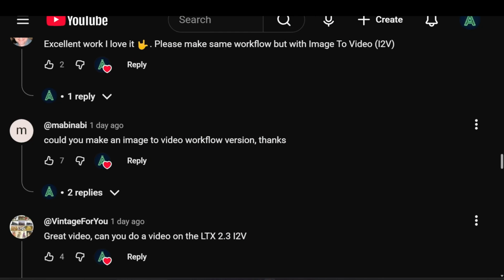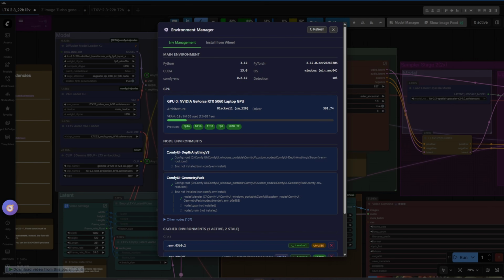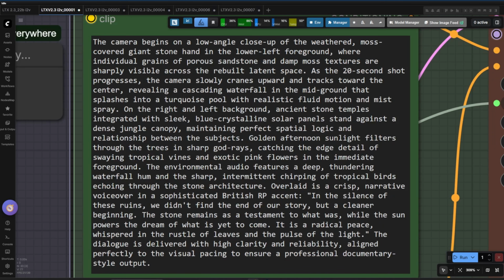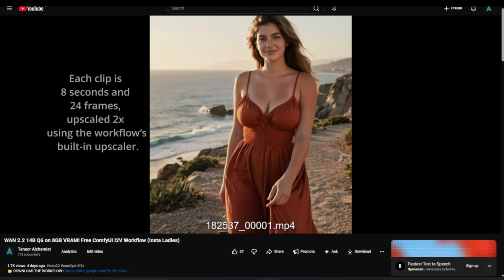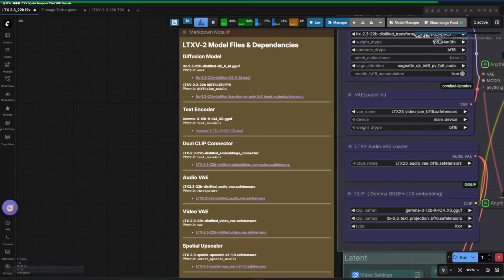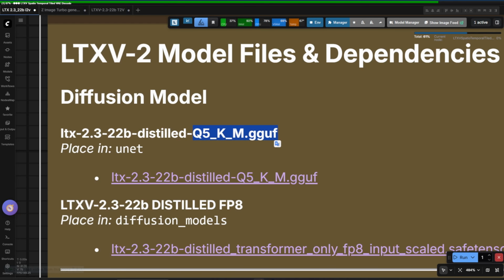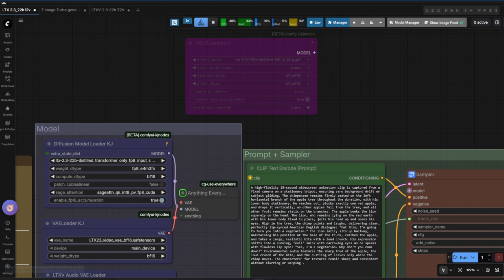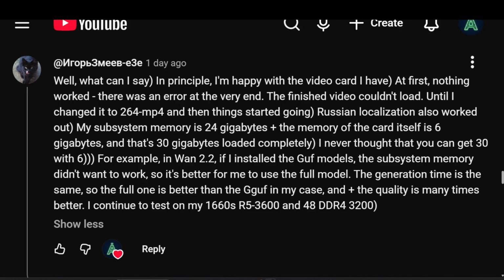LTX 2.3 Q5: 20s Image-to-Video on 8GB VRAM! (720p Free ComfyUI Workflow)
Generate 20-second LTX 2.3 videos on just 8GB VRAM! Download my custom ComfyUI I2V workflow and mastering the new Q5 GGUF model for stable 720p generations without "Out of Memory" errors.

TIMESTAMPS:
0:00 - 1st preview, generation details, and the intro
0:45 - Update
1:43 - Previews and prompts
3:25 - LTX 2.3 vs WAN 2.2
4:05 - Prompting Guide
4:26 - Workflow Setup: Don’t Skip This!
7:35 - Live Generation & VRAM Stress Test